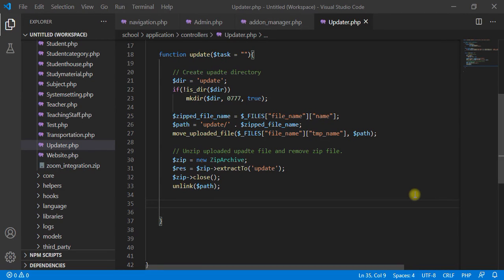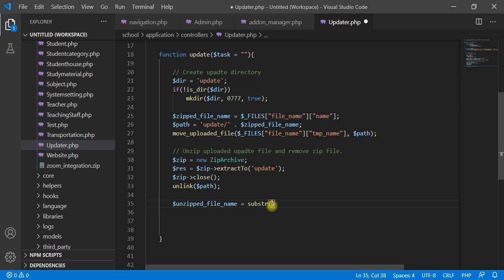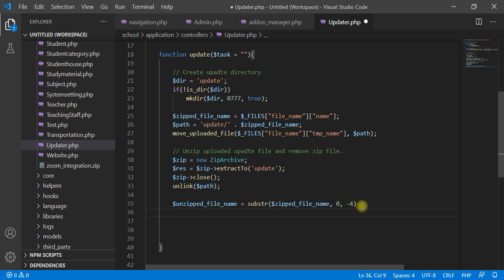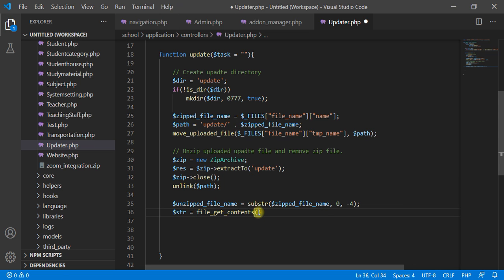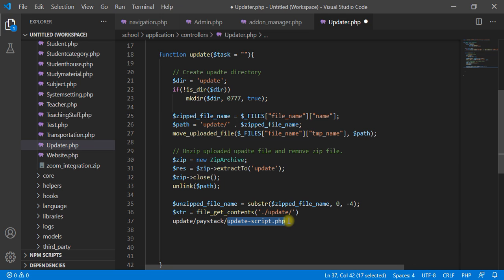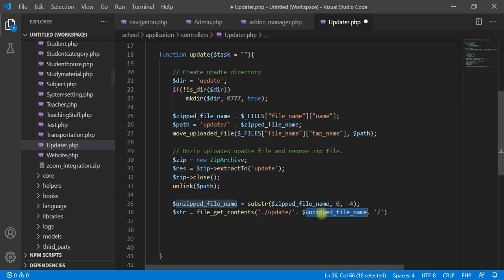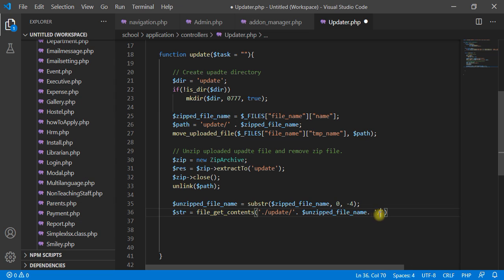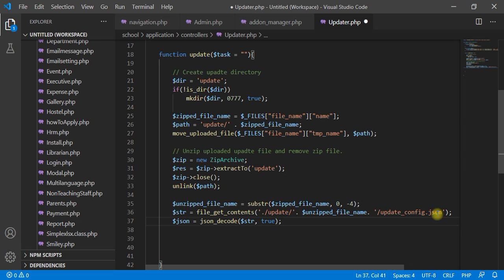Get the content of the unzipped file